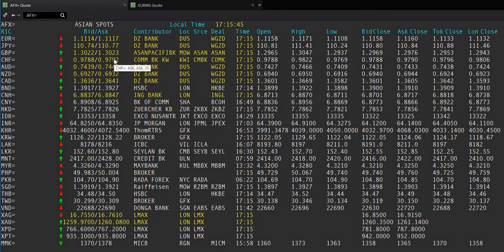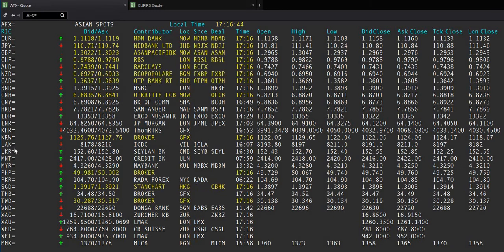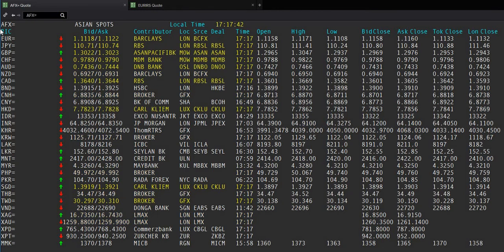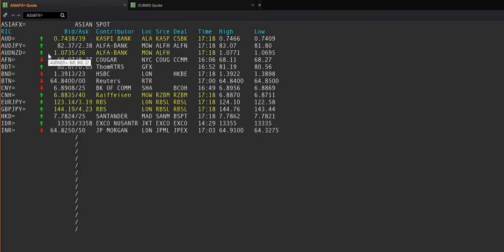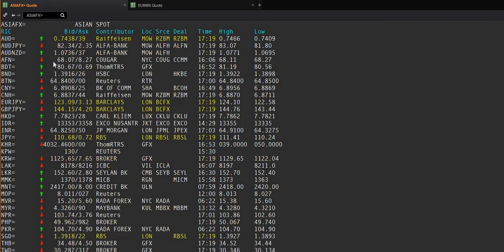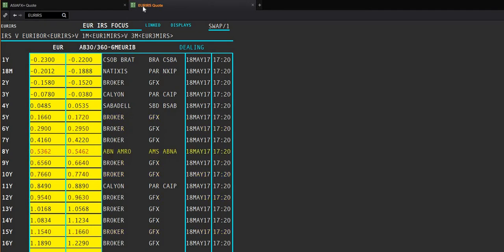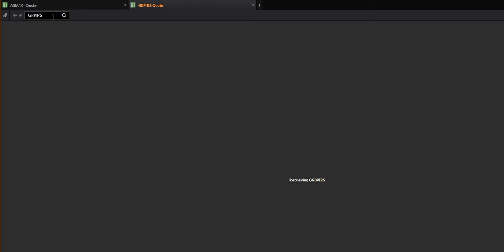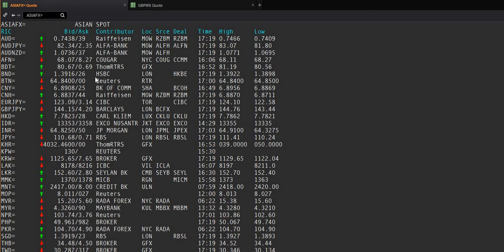Foreign Exchange (FX) Markets - 18th May 2017